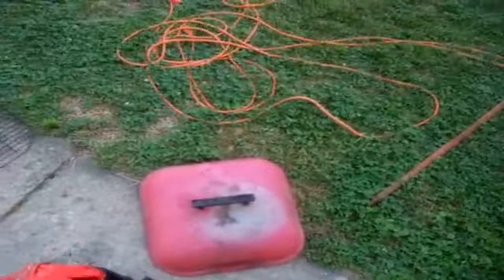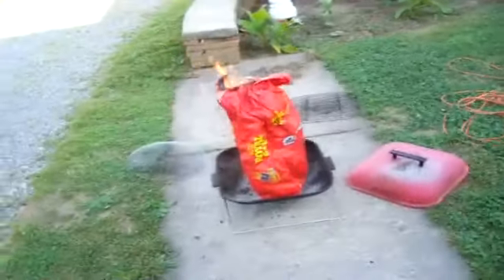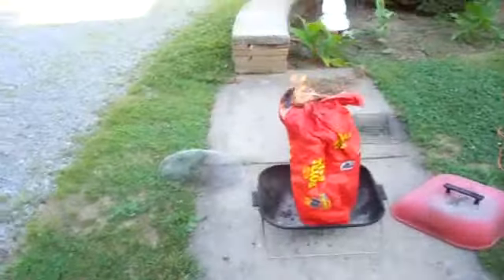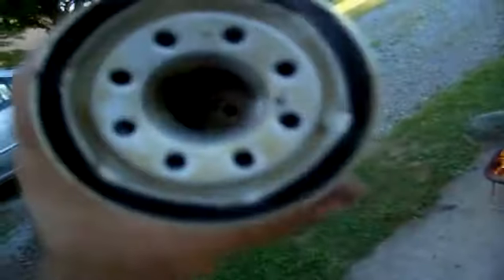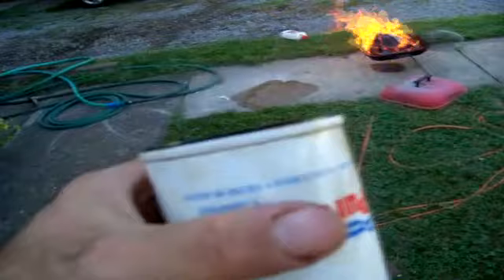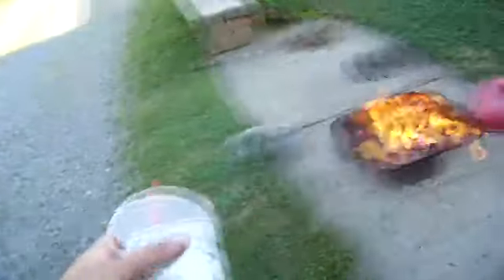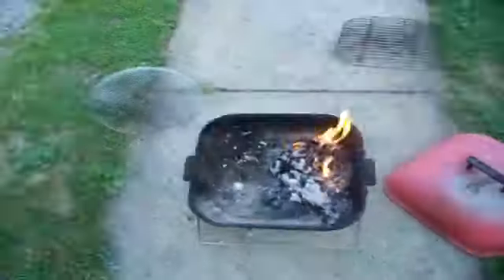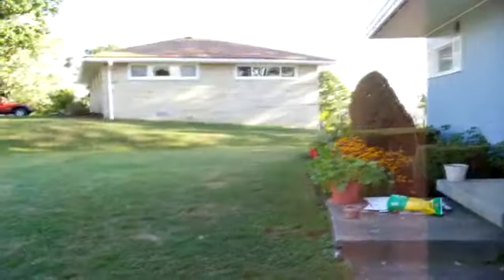The Grill With An Oil Filter and Rambling